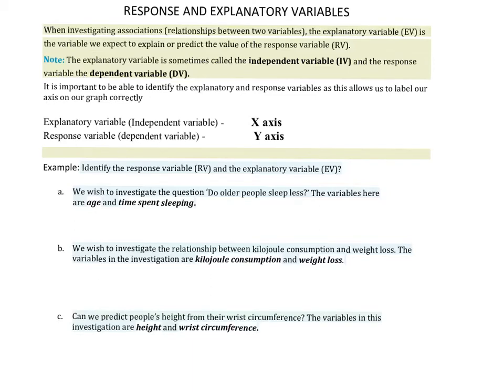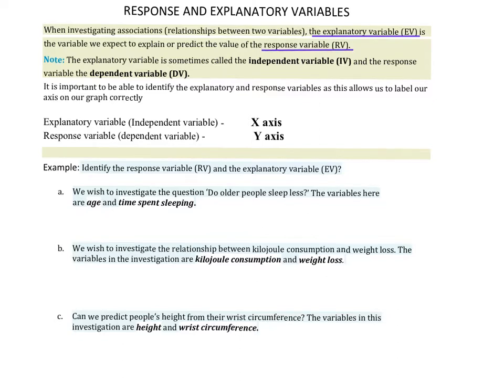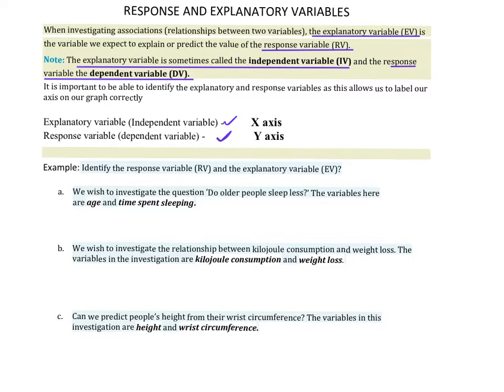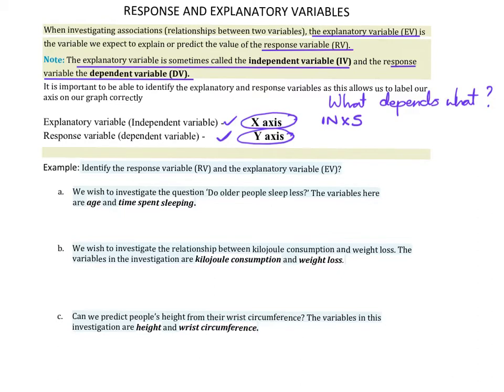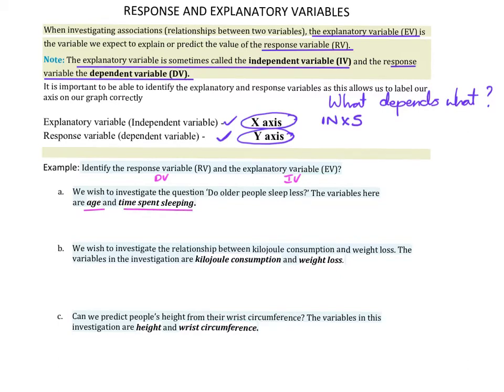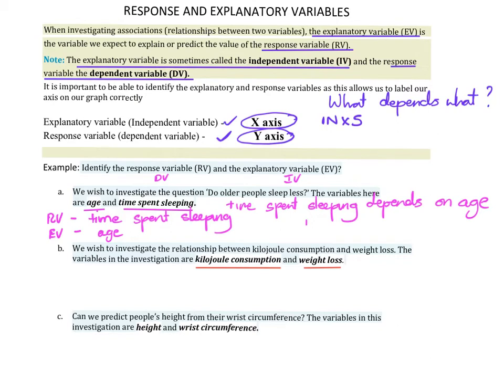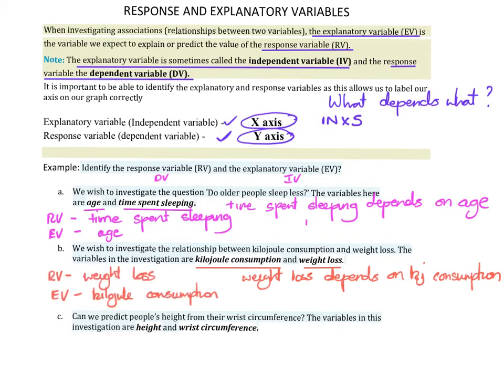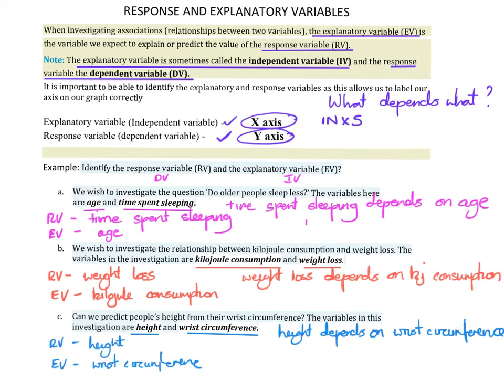Yr 10 pre Gen -Response and Explanatory Variables